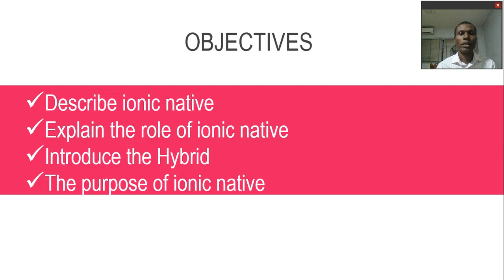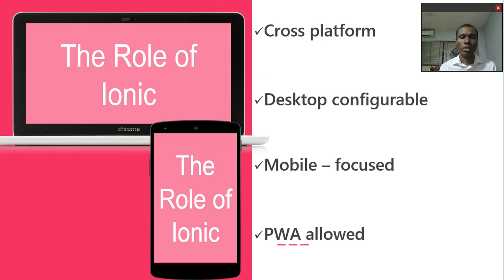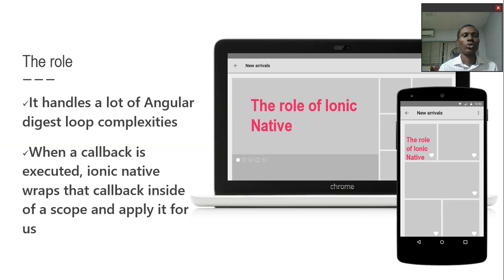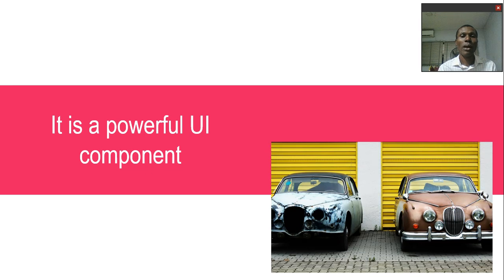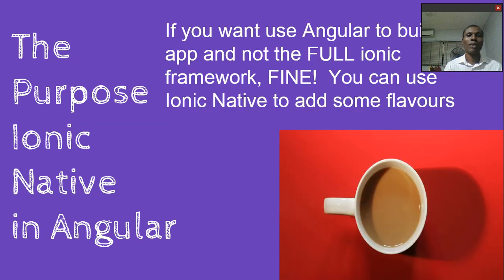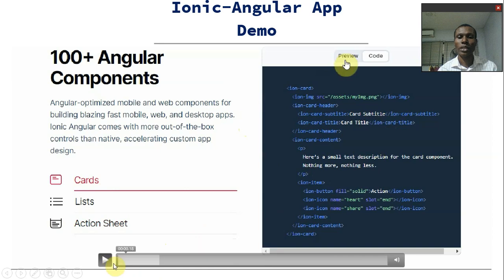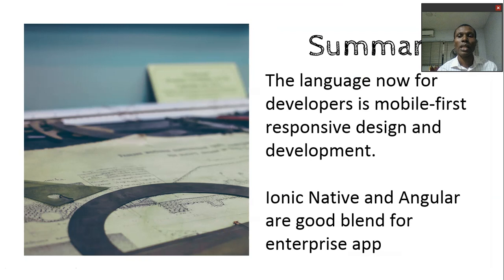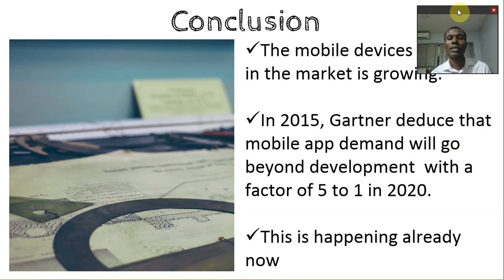My Public Artifact:Role of Ionic Native in Angular App